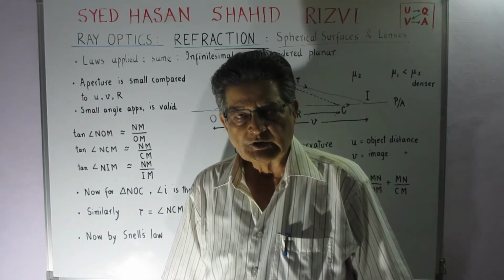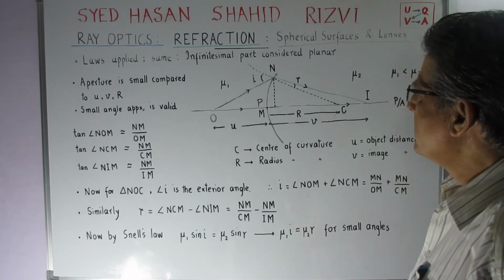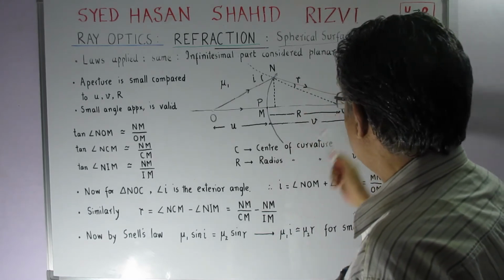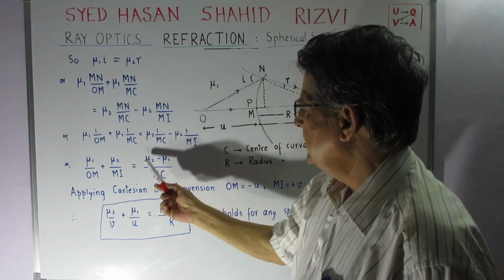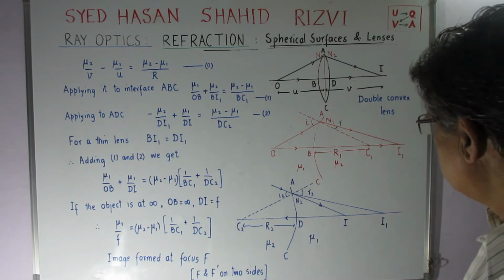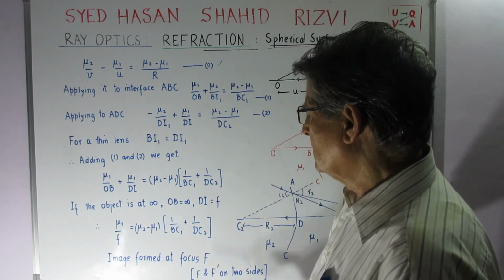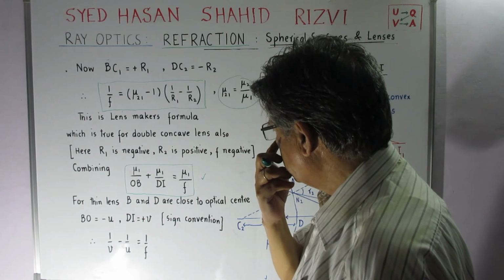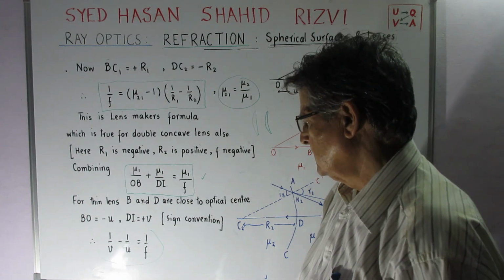Class 170 - REFRACTION (Part 2)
REFRACTION - The fact or phenomenon of light, radio waves, etc. being deflected in passing obliquely through the interface between one medium and another or through a medium of varying density.
-- Change in direction of propagation of any wave as a result of its travelling at different speeds at different points along the wave front.
-- Measurement of the focusing characteristics of an eye or eyes.